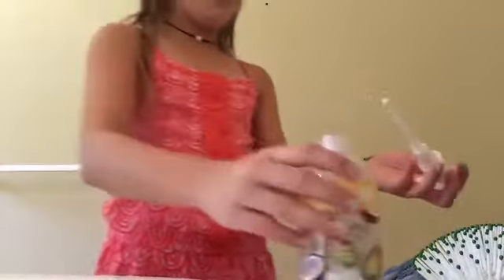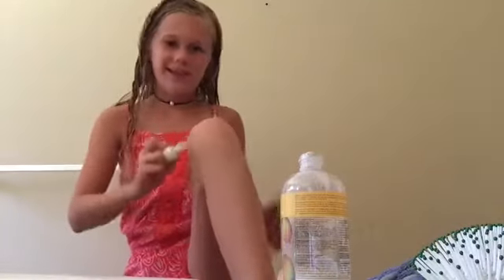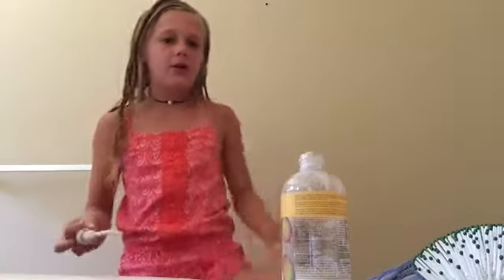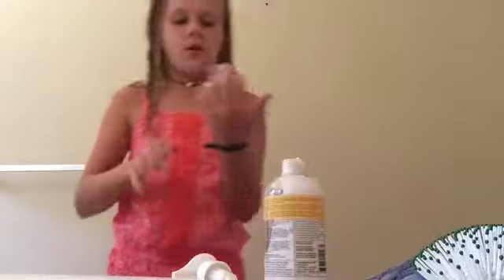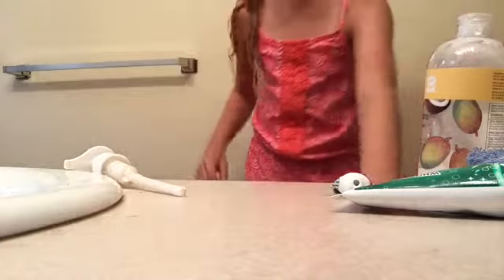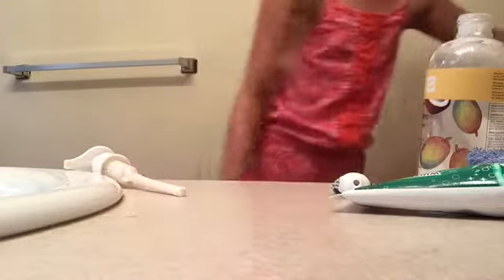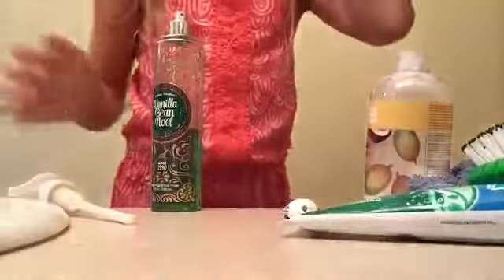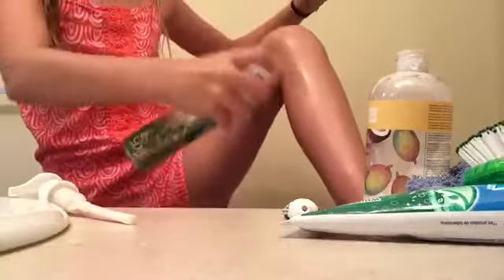How to make your legs shiny/diy